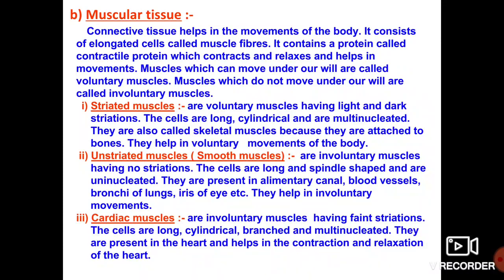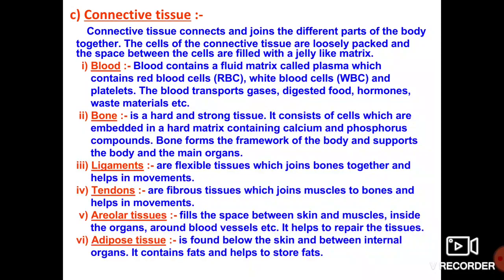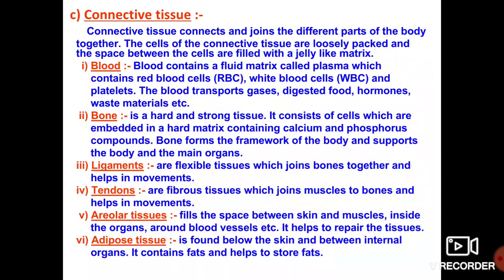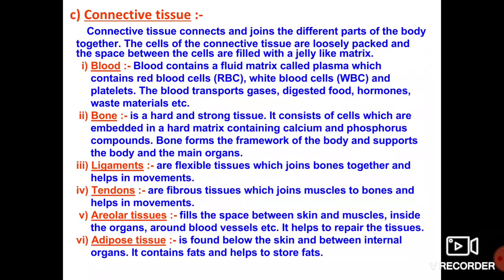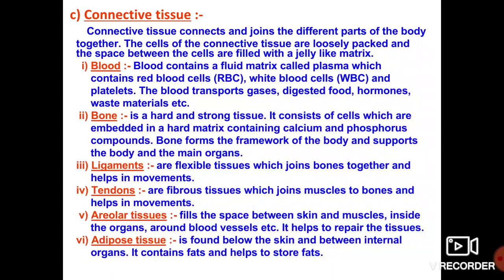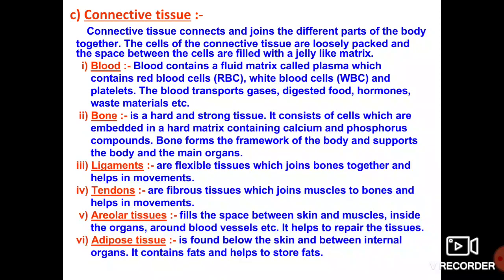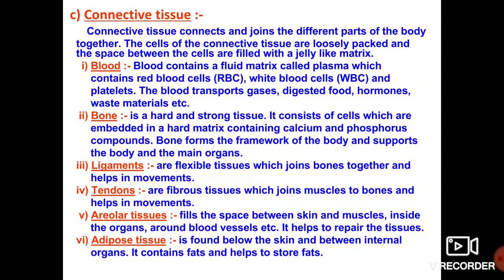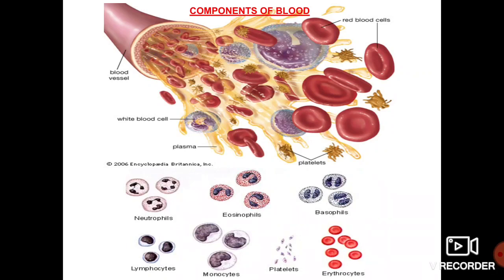Class 9th Science CBSE (Biology) Tissues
Connective tisse